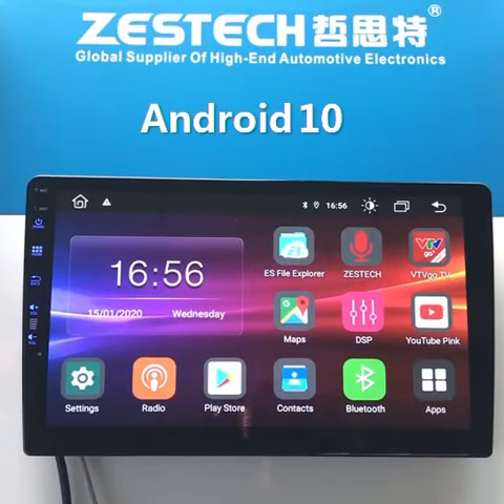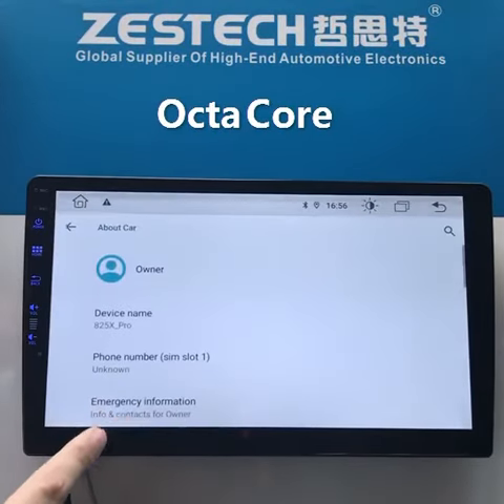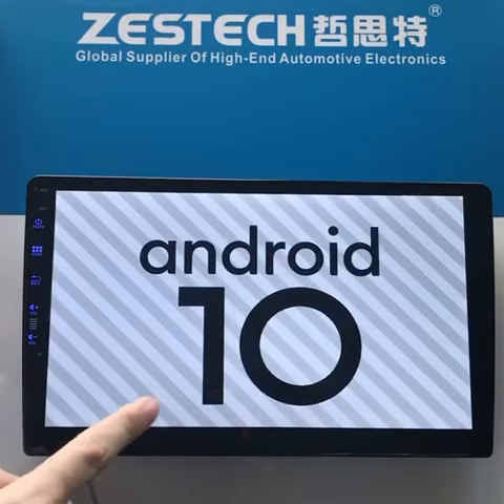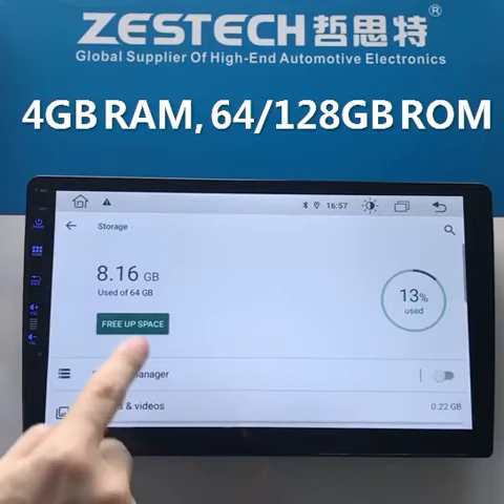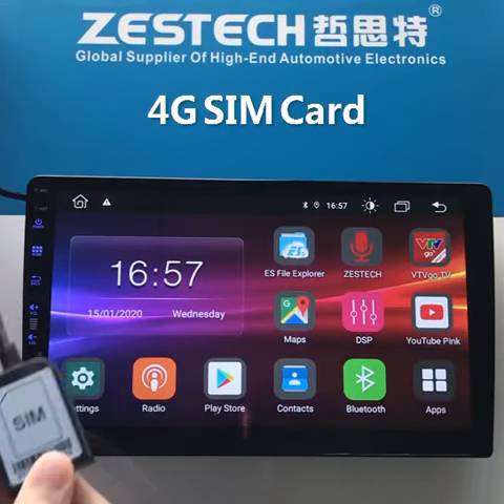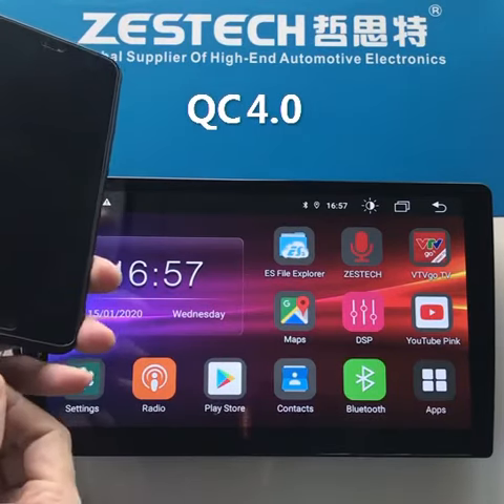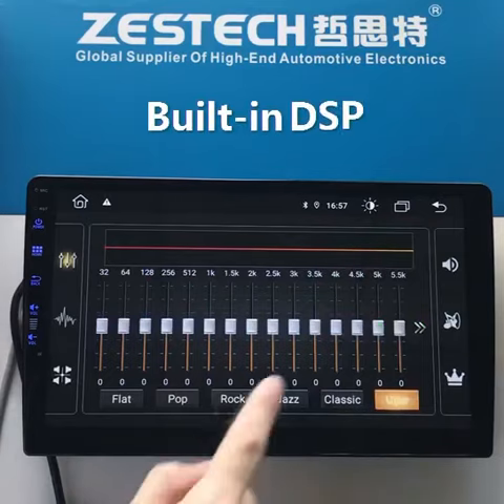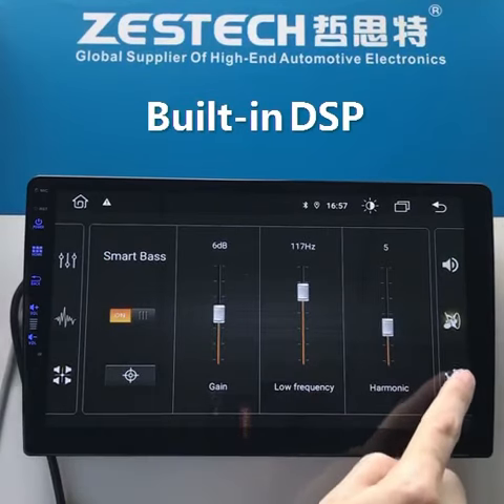ZESTECH New Android 10 RAM 4G ROM 64G/128G with 4G SIM Function 360 Birdview camera DSP Z-Link